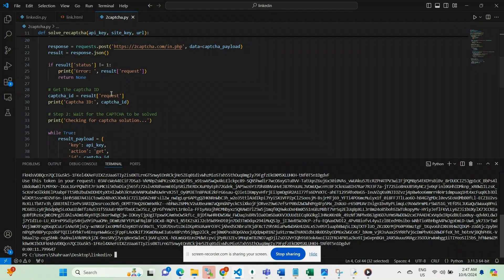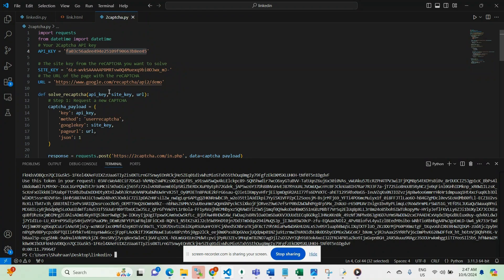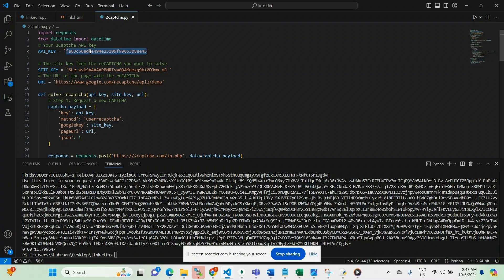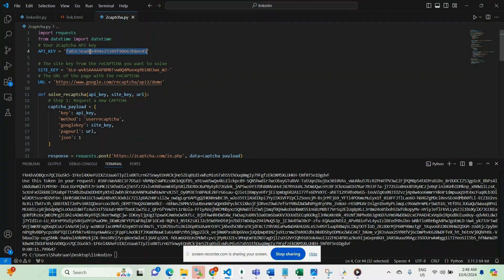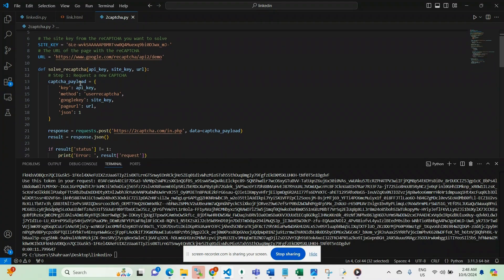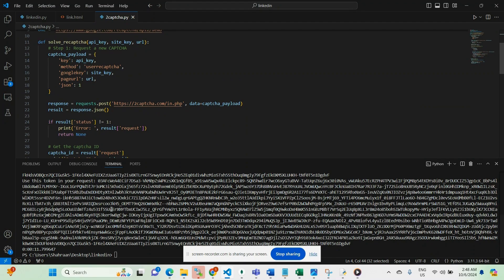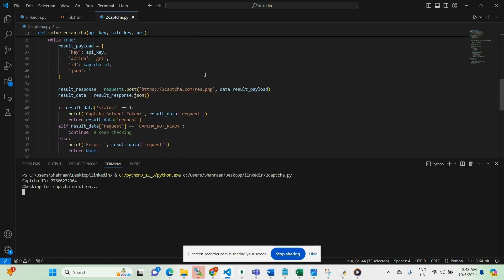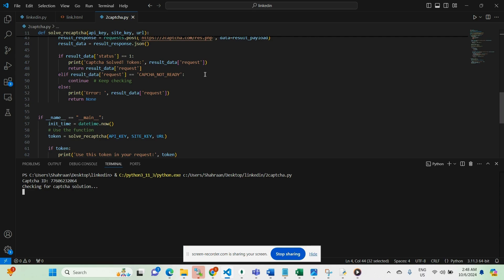Bypass reCaptcha | Python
In this educational video, we demonstrate how to bypass reCAPTCHA using the 2Captcha service. This practical solution will help you streamline your web scraping tasks.